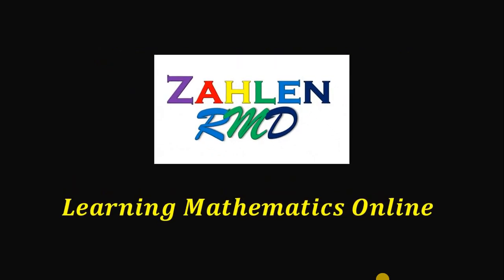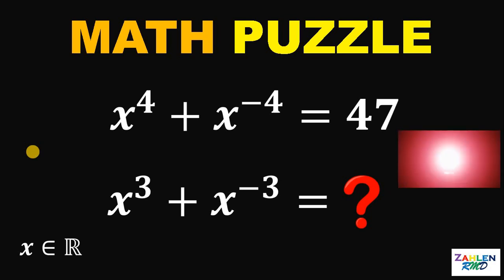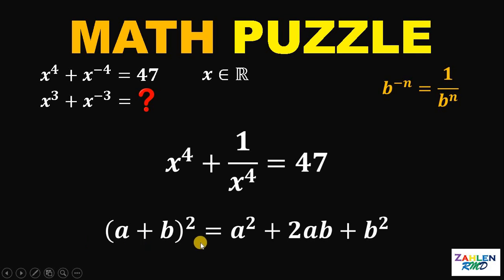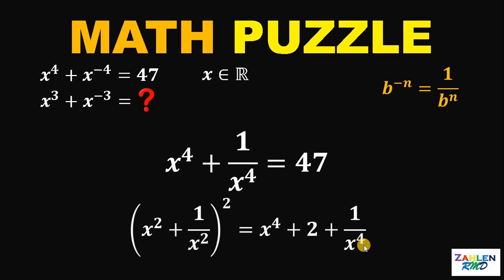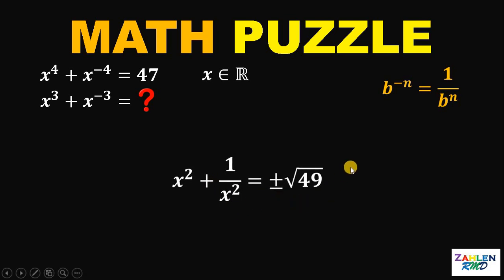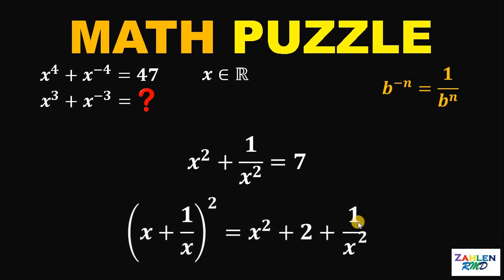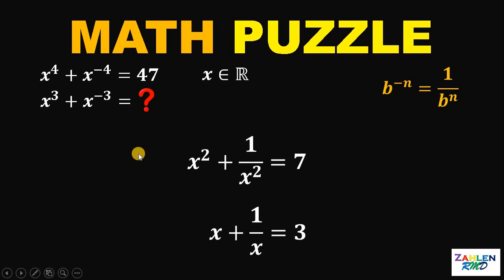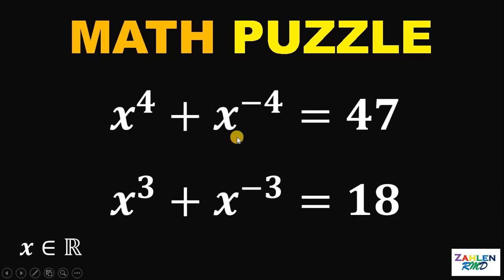A real Math Challenge | Learn how to solve this math puzzle